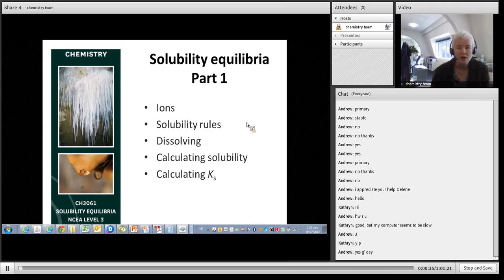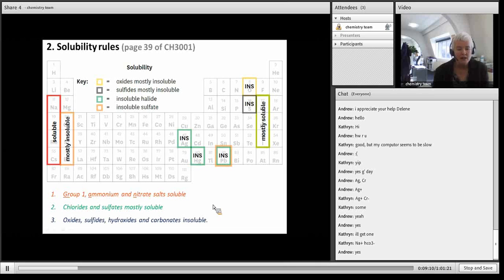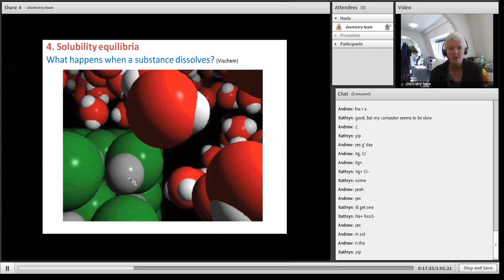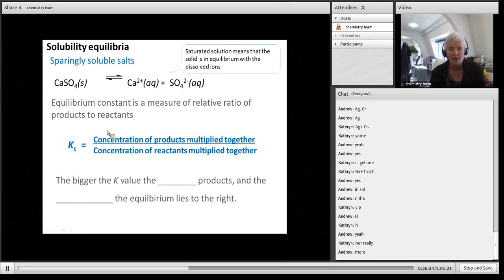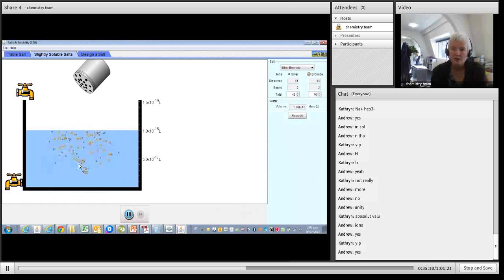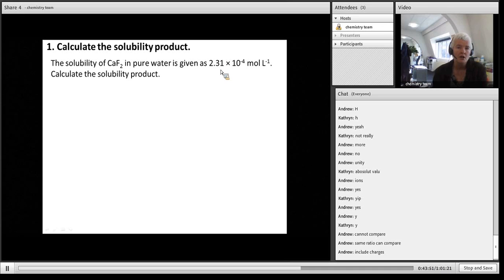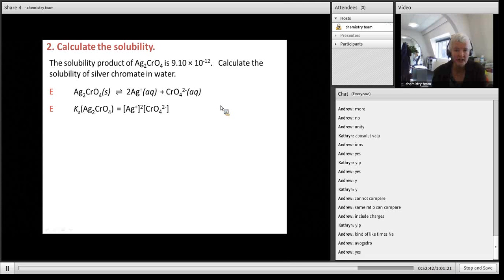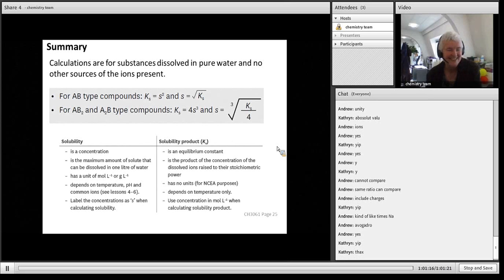19 CH3000 2015 solubility equilibria part 1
The first lesson for the 91392 NCEA Level 3 chemistry standard. This lesson also contributes towards the understanding of the fluoridation of water and ocean acidification topics for the 91389 chemical issues standard.